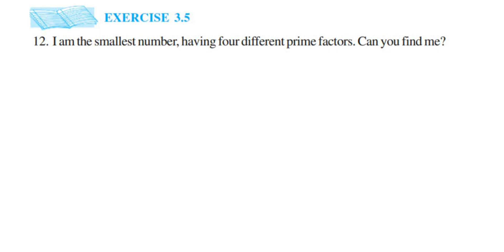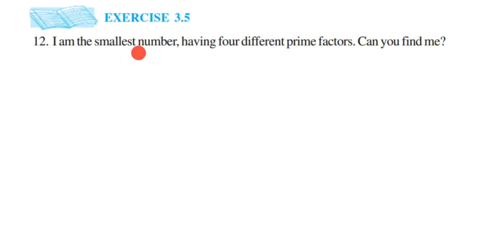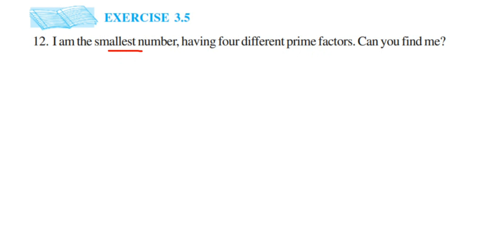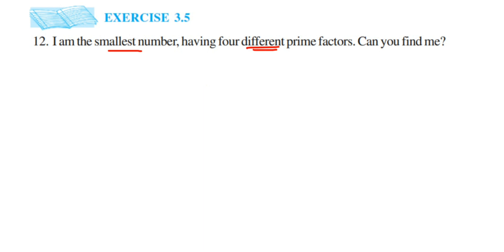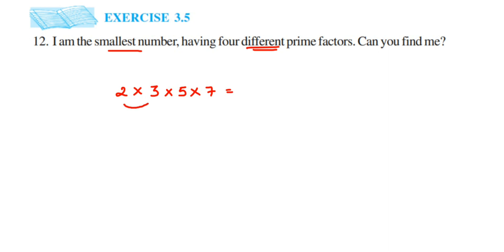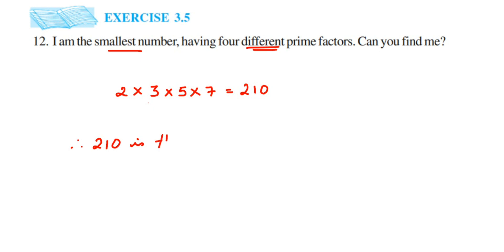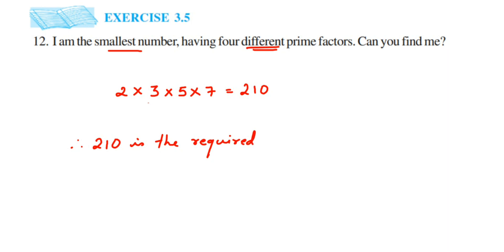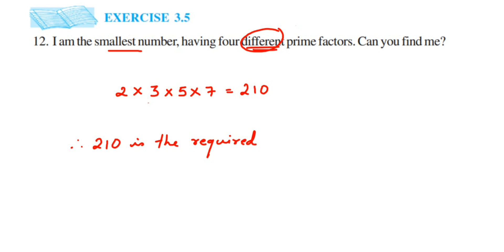I am the smallest number, having four different prime factors.Can you find me?.12q Ex 3.5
I am the smallest number, having four different prime factors. Can you find me?